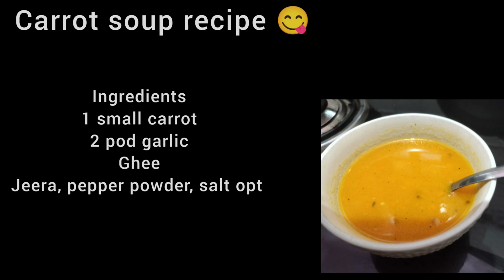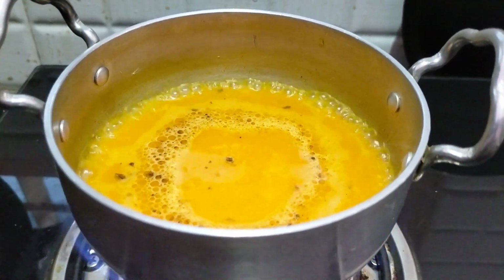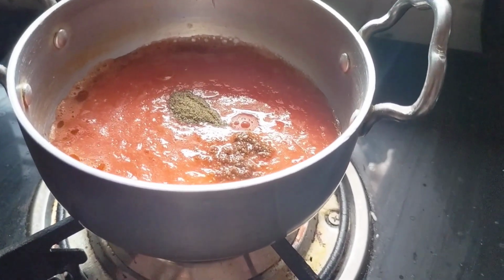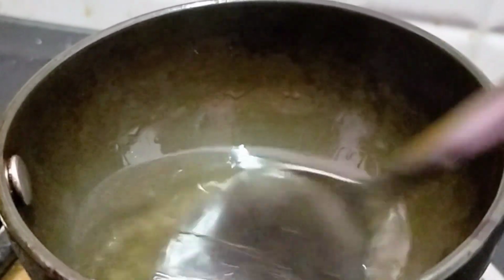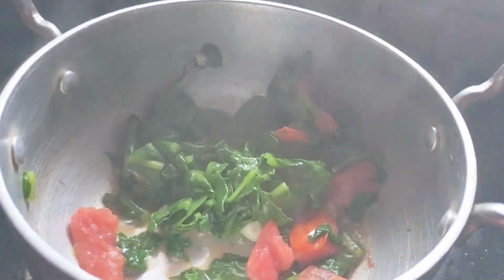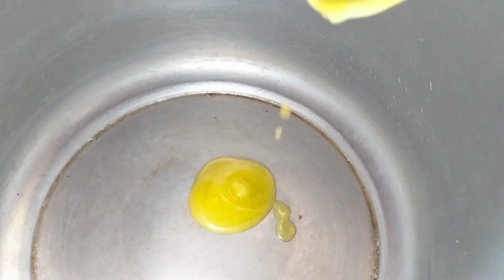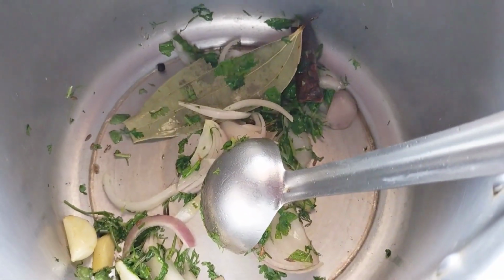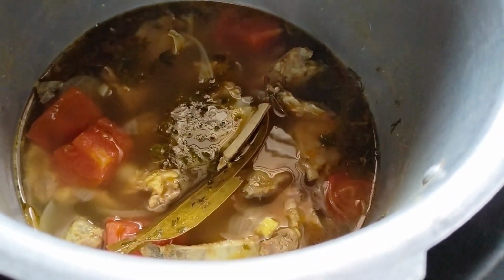Baby solid food recipes to try this monsoon | soup recipe for cold and sore throat babies